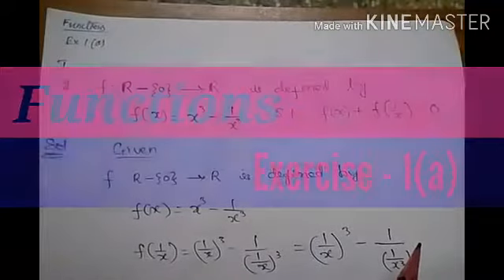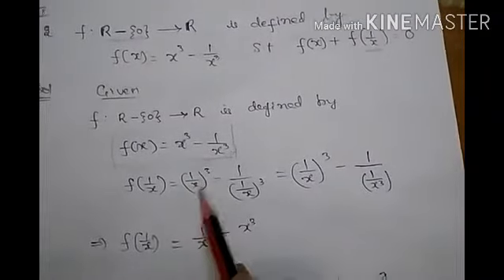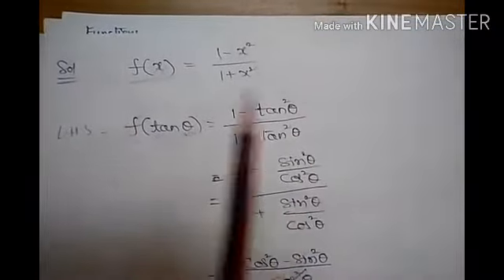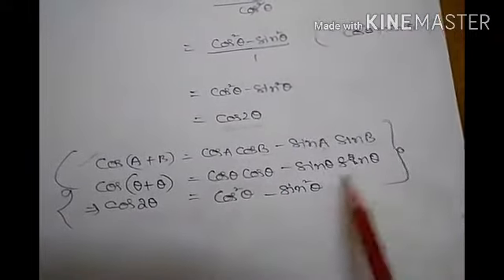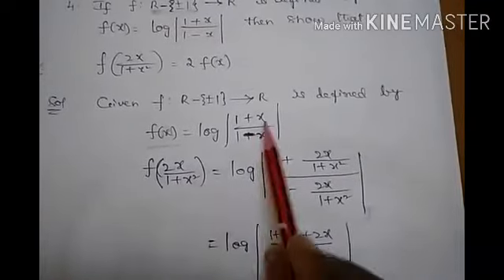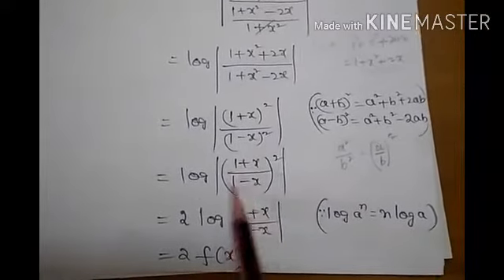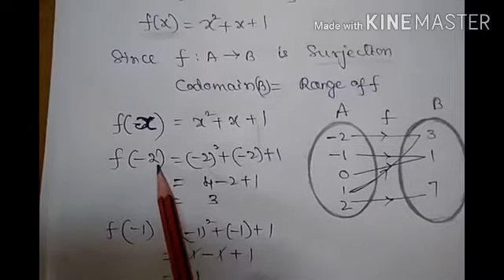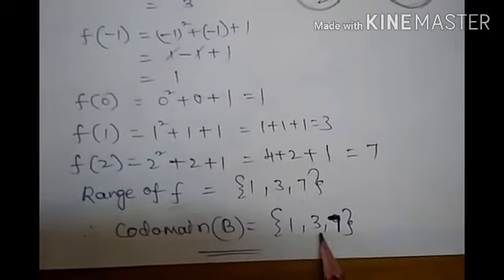AP Maths IA: Functions - Exercise 1(a) solutions-2 (07)|| by kanaka_durga_maths_tutor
AP Maths IA: Functions - Exercise 1(a) solutions-2 (07)